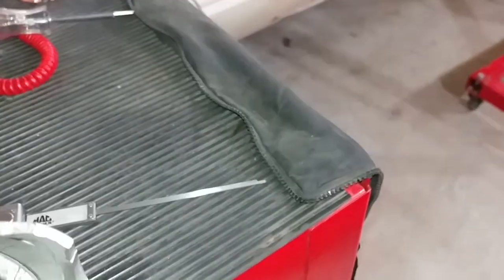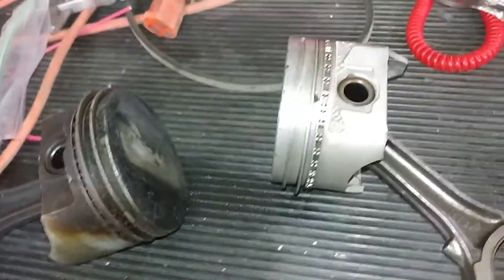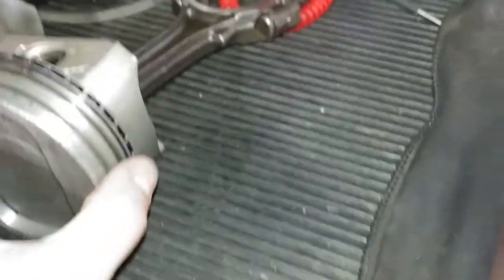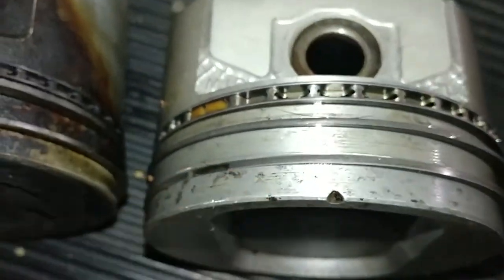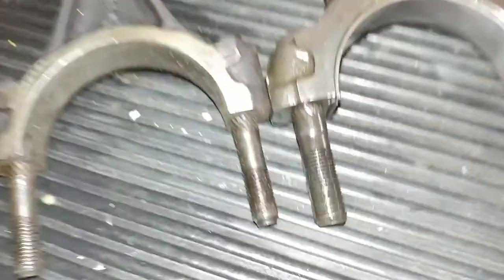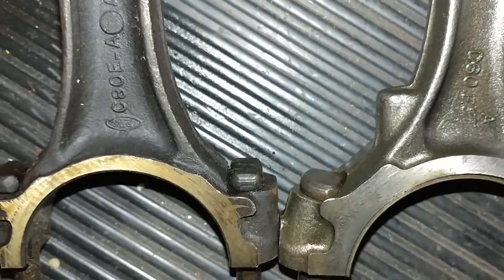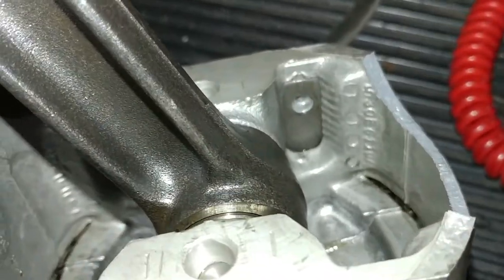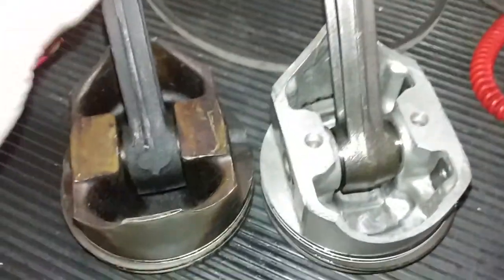302 vs 351 piston and rod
Looking at the differences between the two.